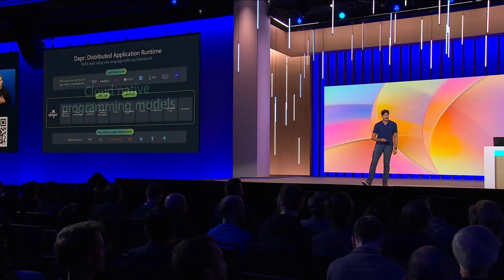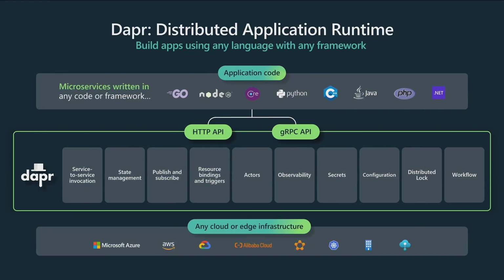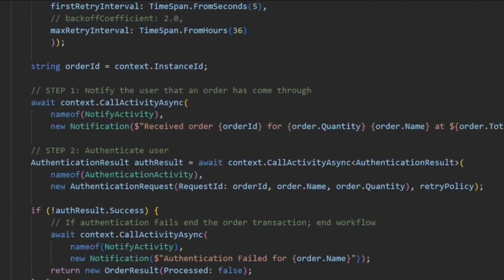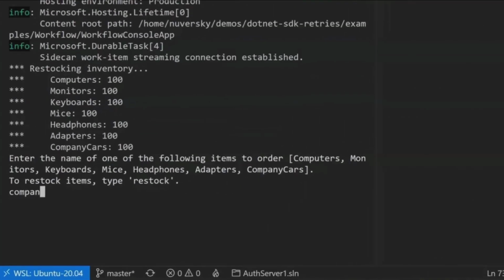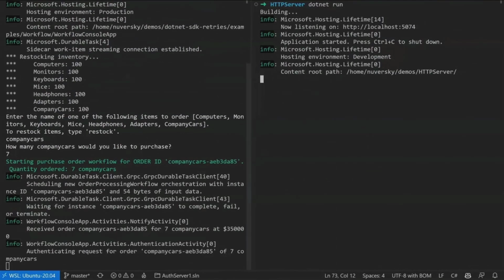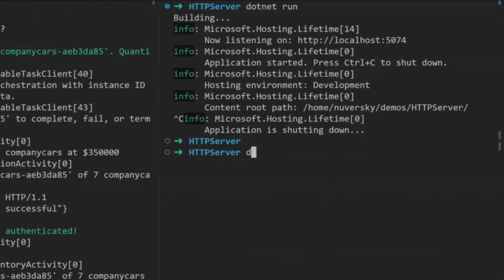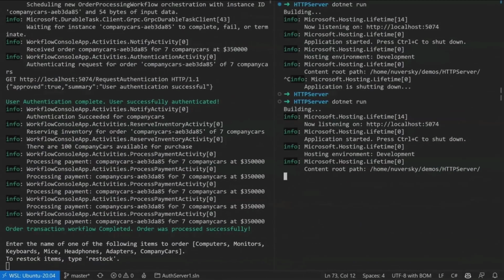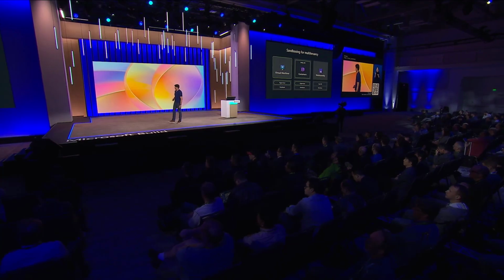Microsoft Build 2023 Inside Azure Innovations - Dapr workflow